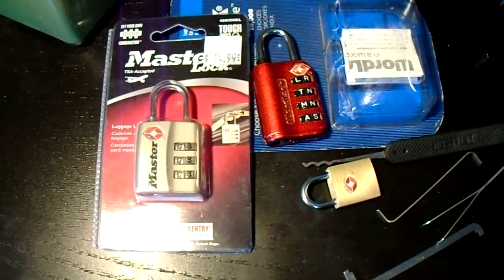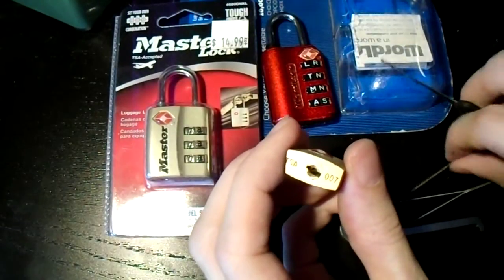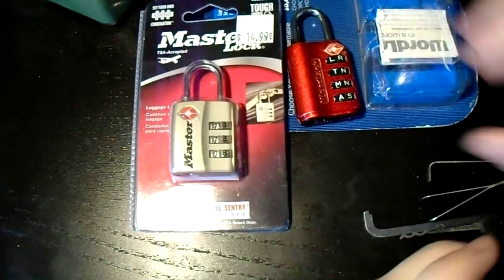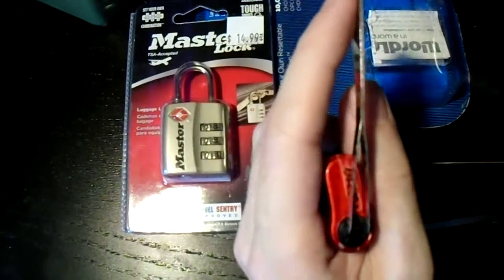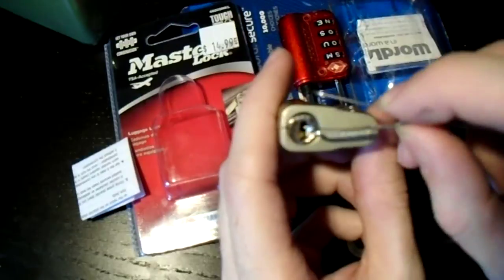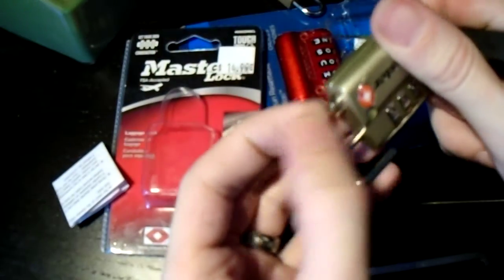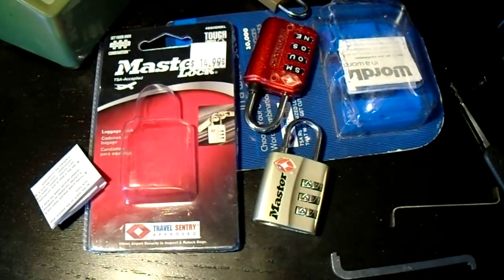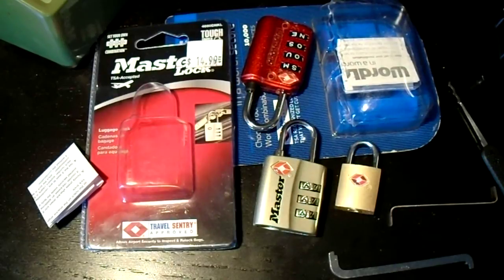(023) TSA Travel Sentry luggage locks picking and analysis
These days if you fly in the US, the Transportation Security Administration requires you to only lock your luggage with 'TSA Approved' locks. These locks are master-keyed (or equipped with a keyed override) according to a scheme created and managed by the Travel Sentry company and licensed to numerous lock and luggage manufacturers. These locks are mostly cheaply made and don't offer notable protection against brute force entry (BosnianBill offers a look at this side of things

So, what about surreptitious (non-destructive) entry to your luggage? As we see in this video, these TSA locks do not offer any real protection against picking and BosnianBill's video demonstrates the vulnerability of soft-sided suitcases. So how do you secure your valuables without tons of hassle from the TSA? Deviant Ollam has some interesting ideas which you can